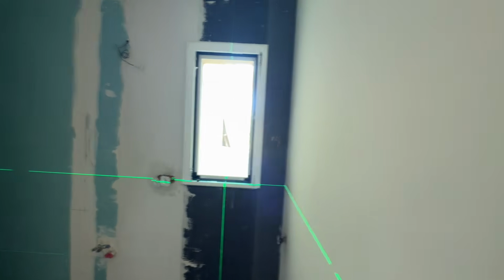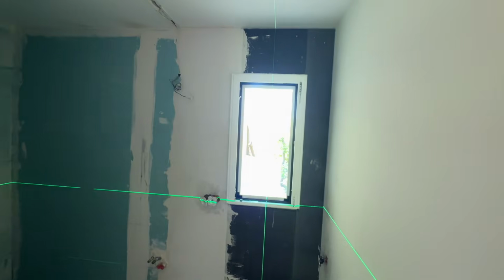The Windows Are Finally Being Installed In Our Provence Home...At Least Some of Them! Ep. 74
The day has come - our windows are being installed! Or are they? More problems arise. But the sun is shining and we shall prevail!